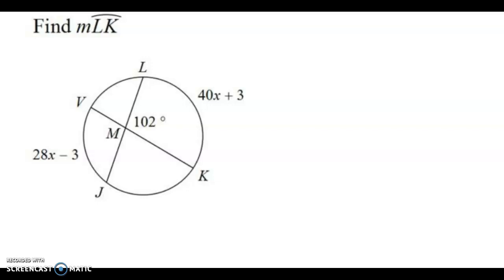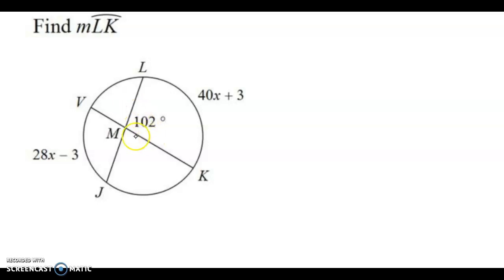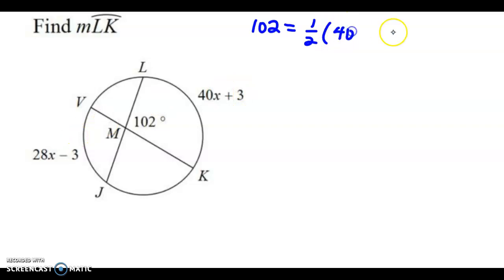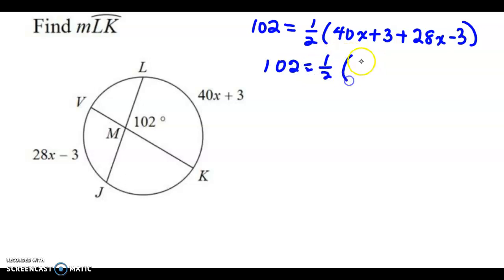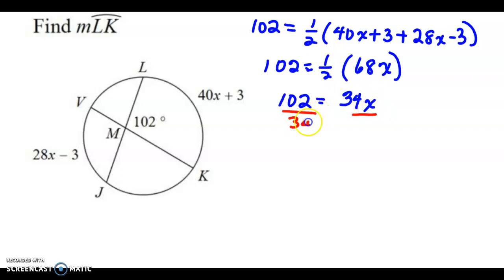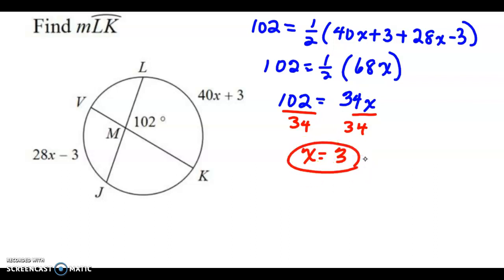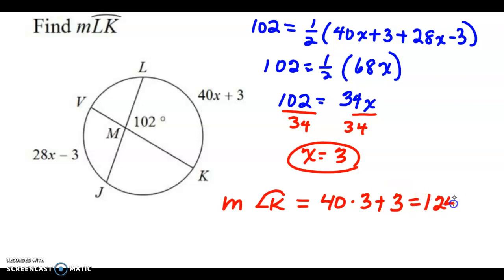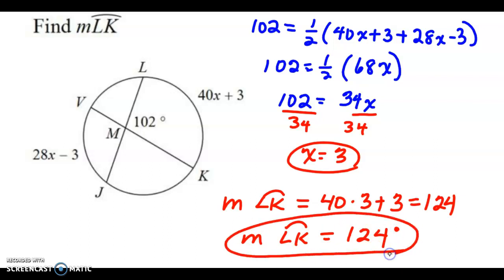3 26 Geo #1